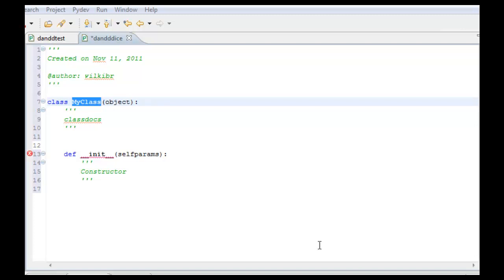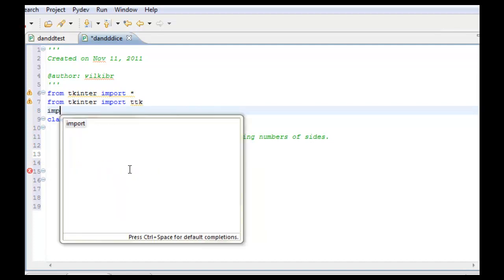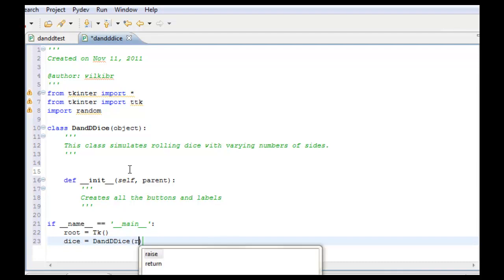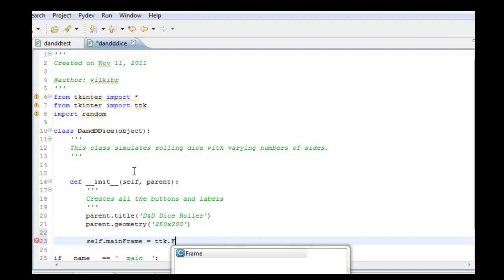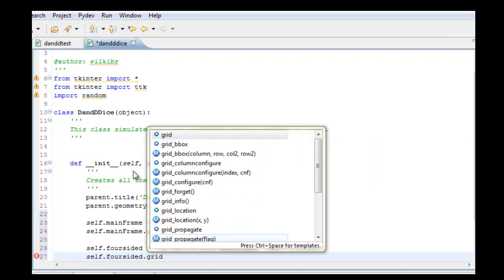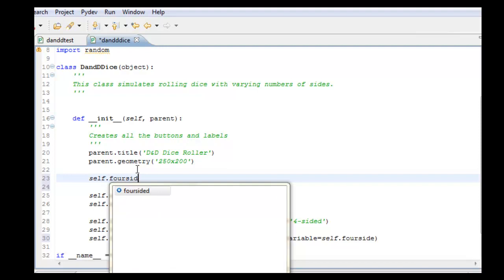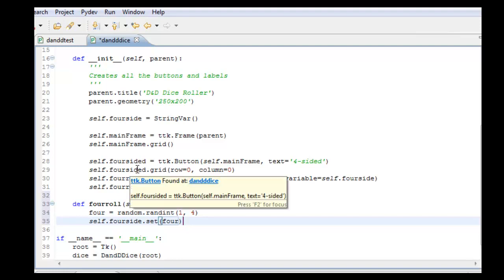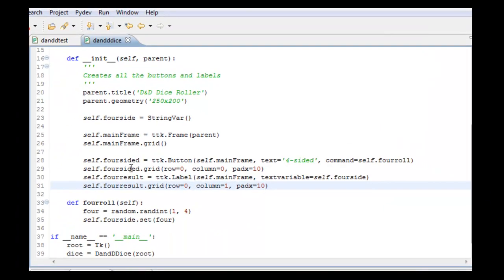python tkinter 2.mp4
This tutorial serves as an introduction to tkinter in Python 3.0 and above.  In this example we create a graphical program that simulates rolls of a four-sided die.  It is left to the viewer to implement dice of other sides.